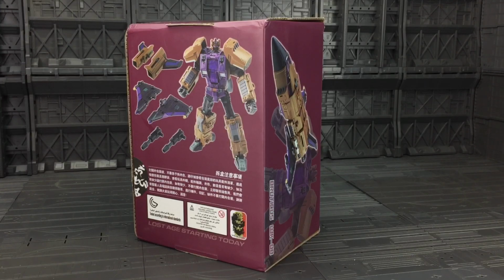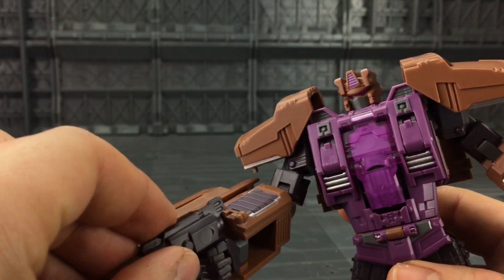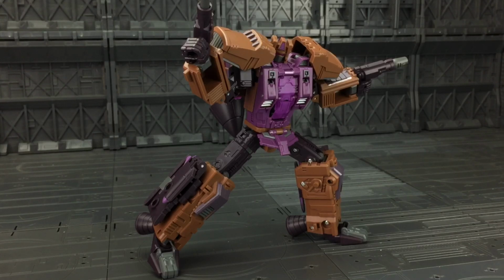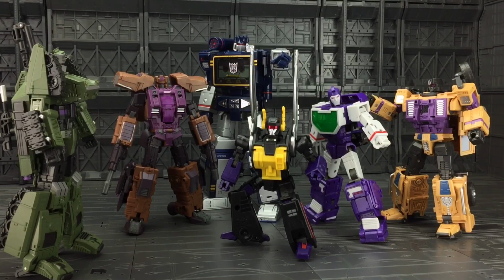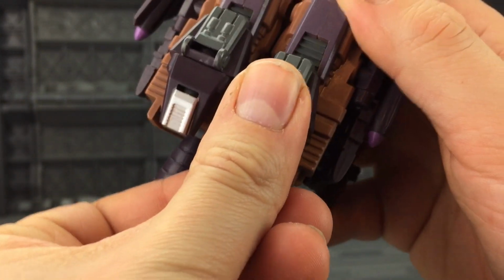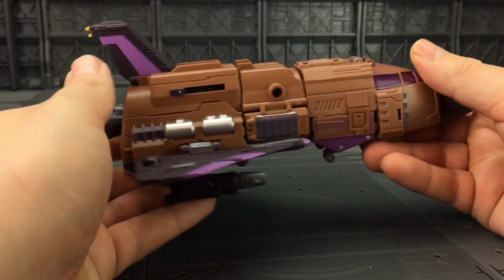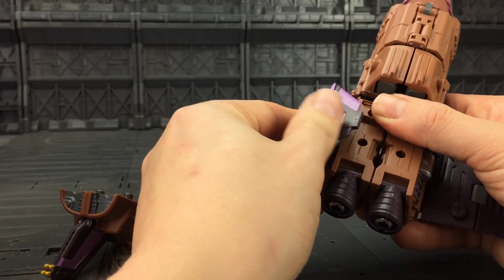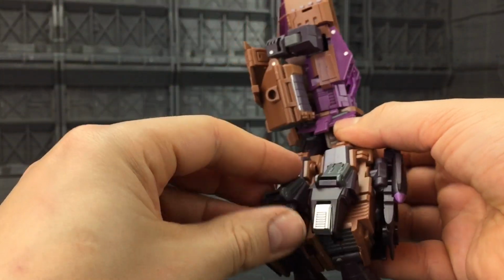WuKong Lost Age Starting Now: WK08 BLAST KO Warbotron Air Burst Transformers Blast Off